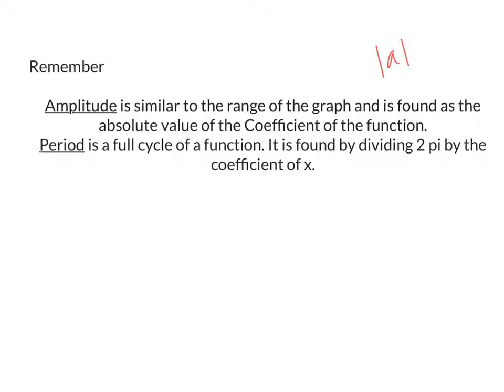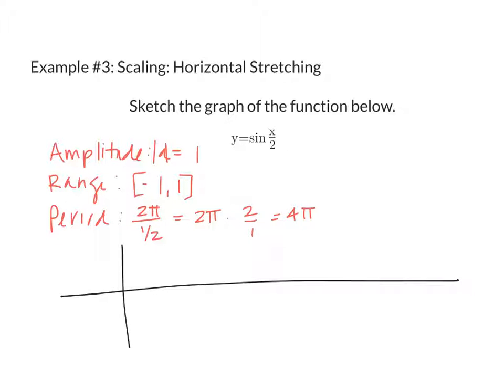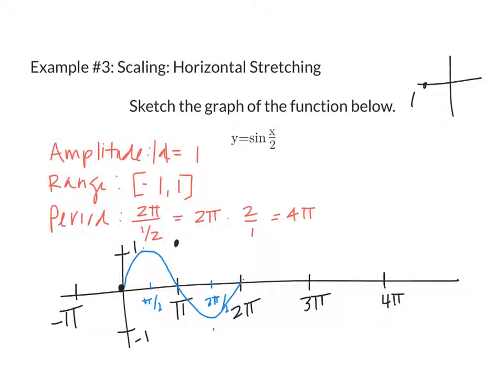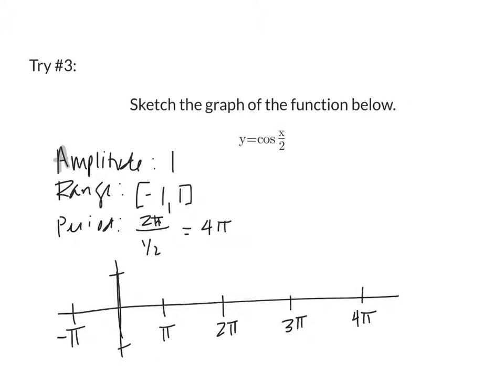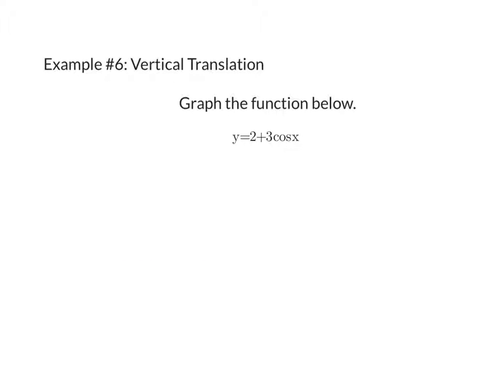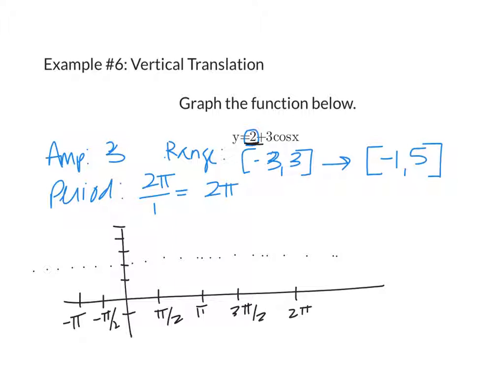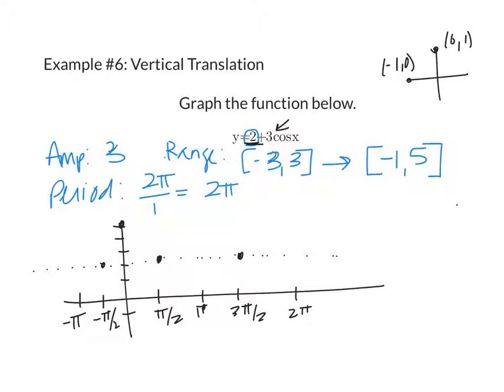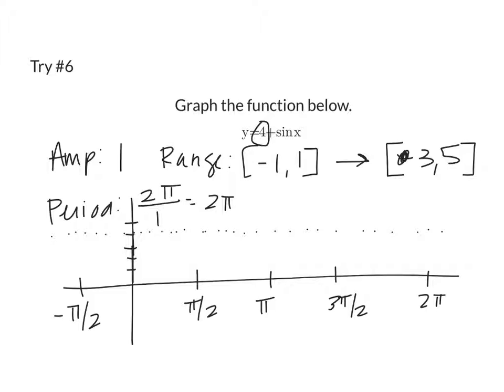Pre-Calc 4.5 pt. 2 Graphs of Sine and Cosine Functions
Cosine graphs